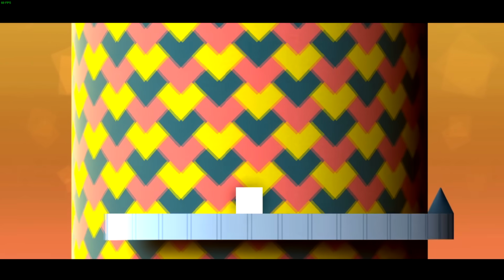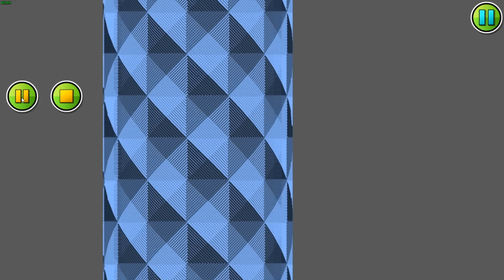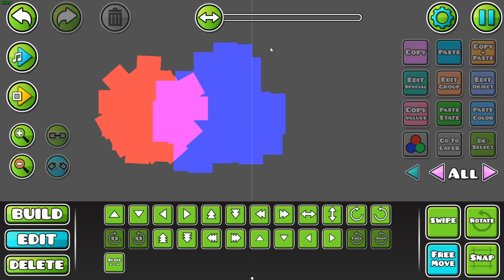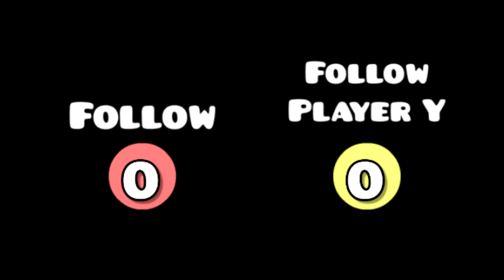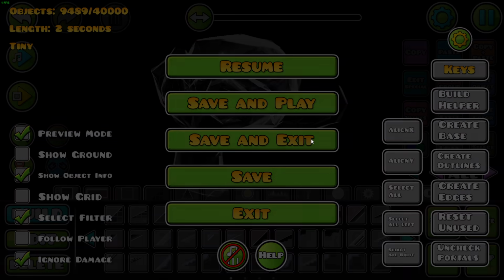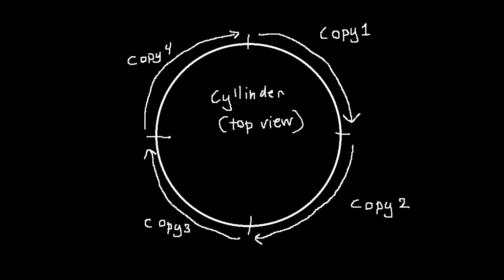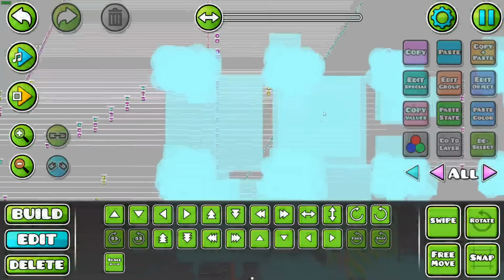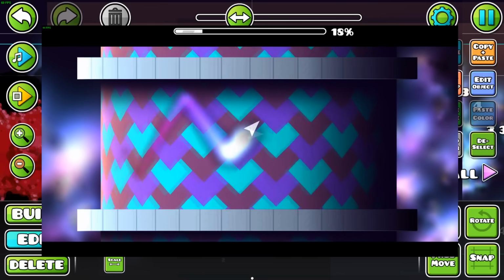How I made HOW in Geometry Dash